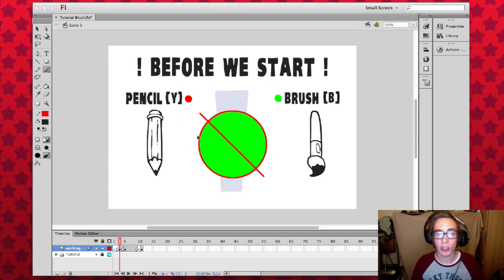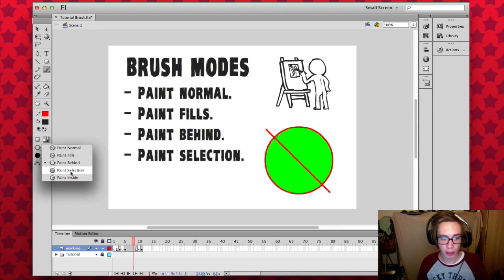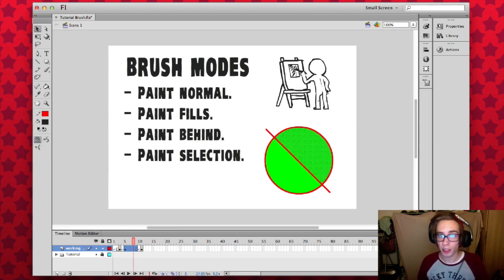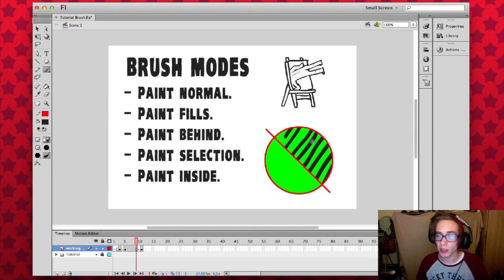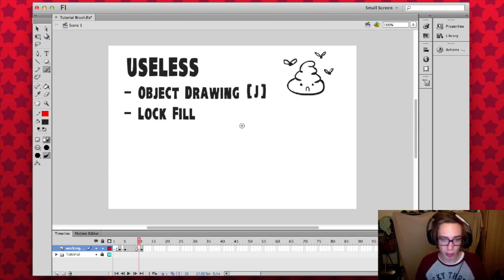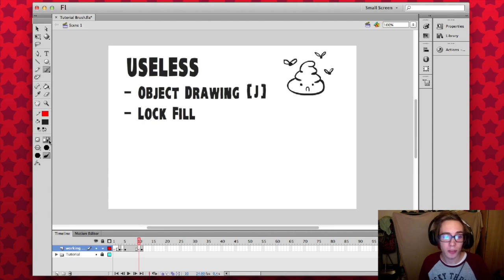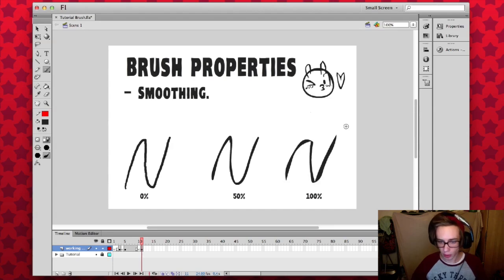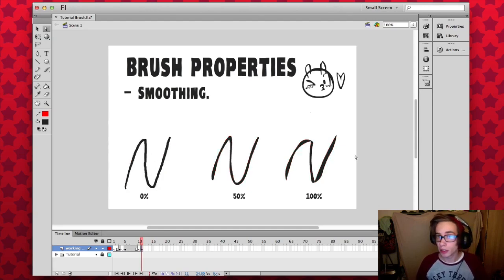TUTORIAL: Brush Tool for Beginners (Adobe Animate/Flash)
Tools, Hardware, Software & Socials in the Description

Tools:

Monitor Stand
Gaming Capture Card

Desktop:

Disk Drivers
Graphics Card

Laptop:

Laptop Surface Pro
Surface Pro Pen

Be sure to share your journey of being a creative person
Down in the comments below, I’d love to hear how your
Progress is going, Pixel art, Traditional drawing or 3D.

Stay Creative!
 - Love Mort ♥